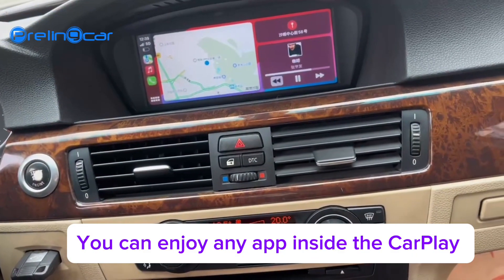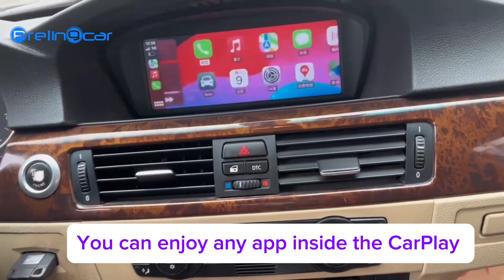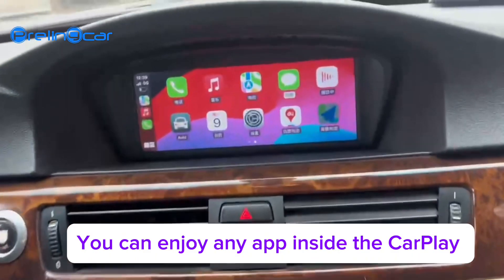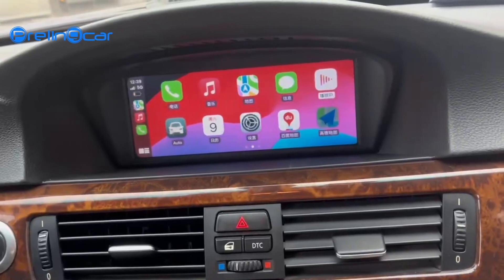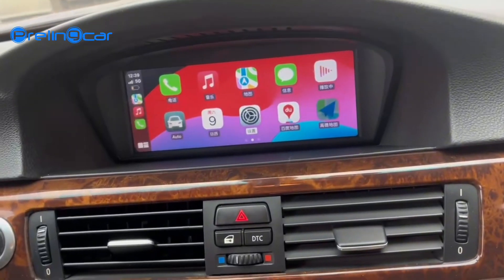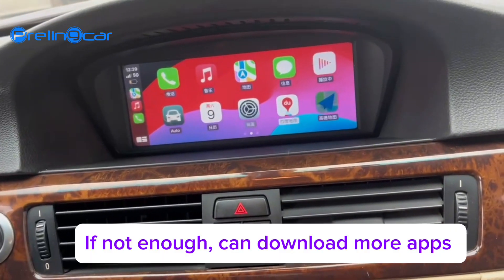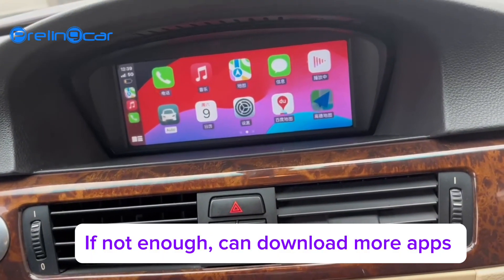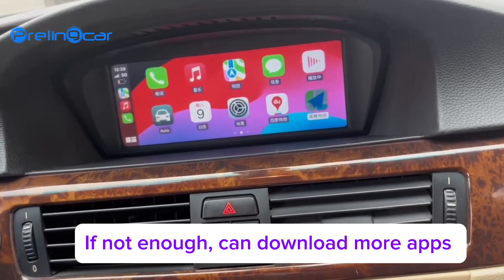CarPlay AI box functions introduce for bmw 3 series 5 series X5X6 CCC system